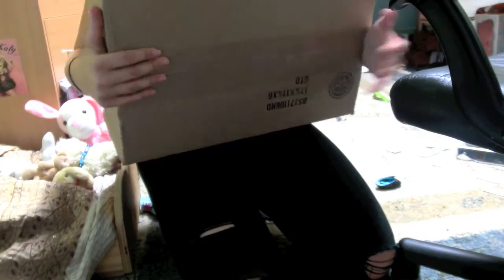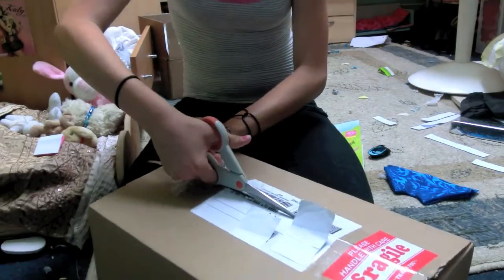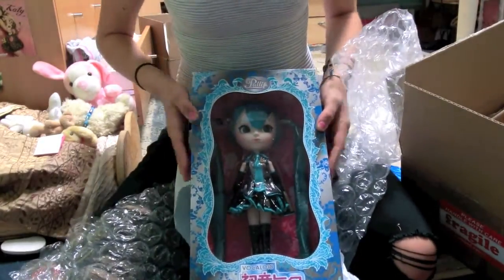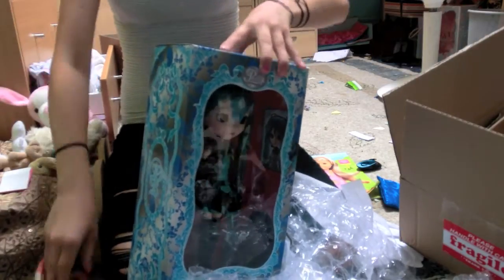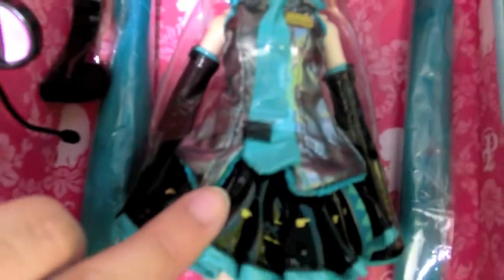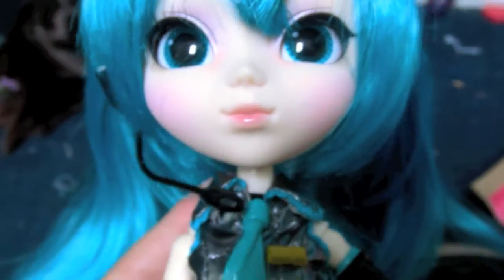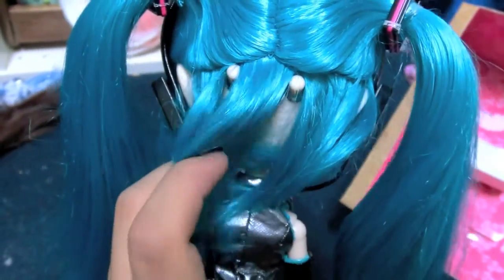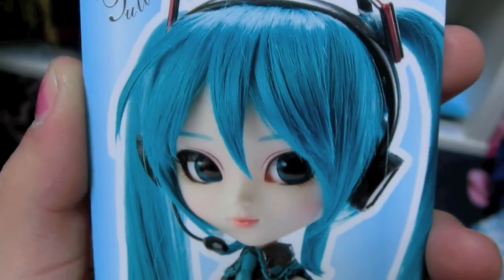Opening Pullip doll Miku Hatsune!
YAY! she arrived yesterday, and I wasn't able to upload the video because I was too tired, and had TONS of hw. Here is my (no longer) mystery doll, MIKU! then tommorow I AM getting a root canal T.T and if you want to see more pictures Check out my Flickr!